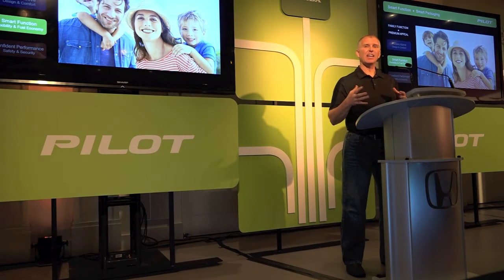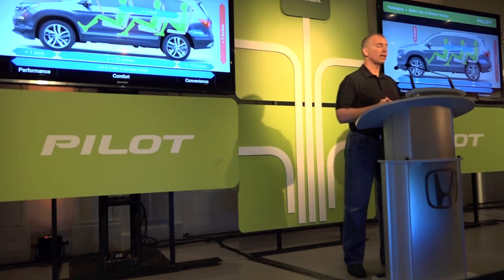2016 Honda Pilot Technical Presentation by Marc Ernst - Styling Direction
Reengineered from the ground up, virtually every aspect of the 2016 Honda Pilot has been thoroughly redesigned to better accommodate the needs of all its occupants – the driver and all passengers – delivering more family-friendly utility, more advanced technology, and more premium attributes and amenities than ever before.

The 2016 Honda Pilot also ups the ante for premium refinement with major upgrades to interior quality and more standard comfort and convenience features on all trims, along with the addition of a new, line-topping Elite version that offers a series of Honda-first features including 20-inch wheels and tires, ventilated front seats, heated second-row seats, a heated steering wheel, a first-ever panoramic glass roof and many other luxury features.